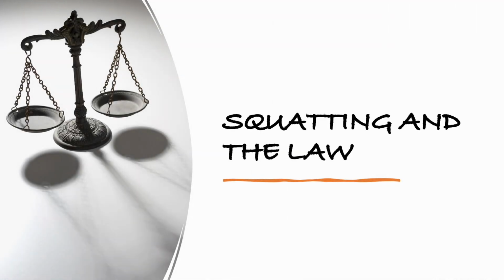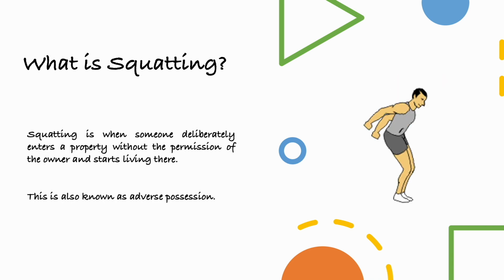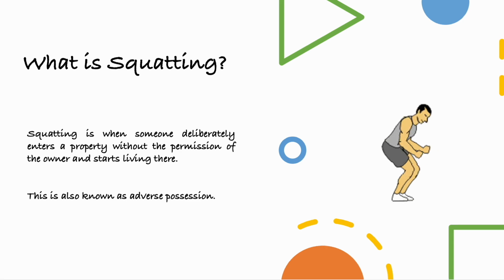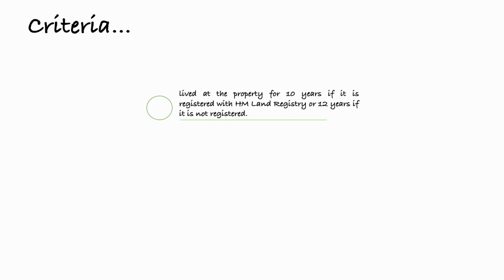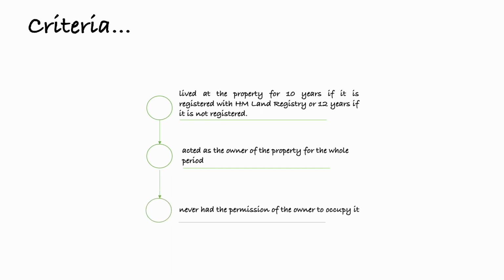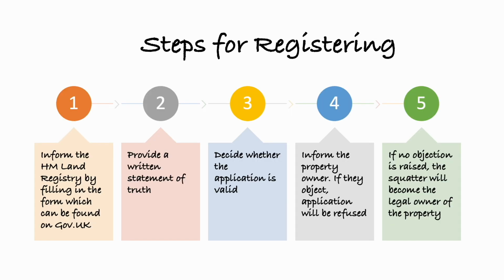UK Squatting Laws (explained under 3 minutes)